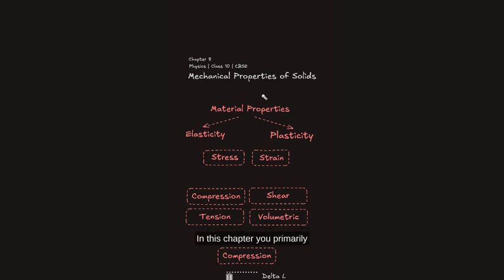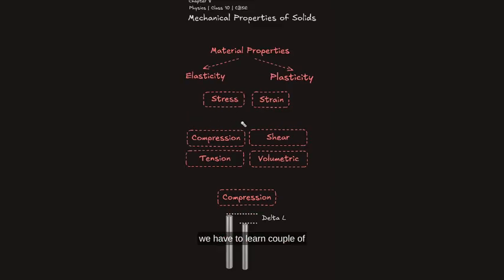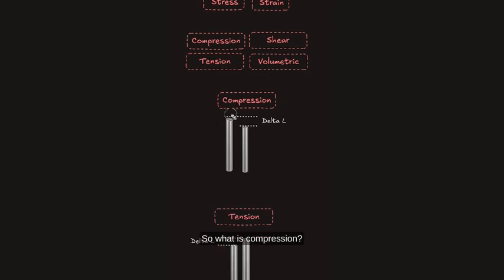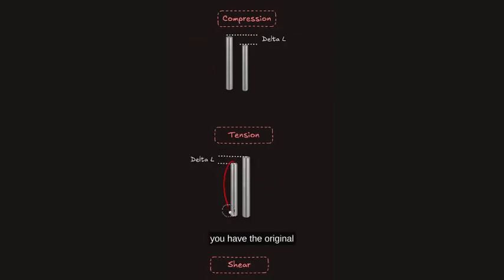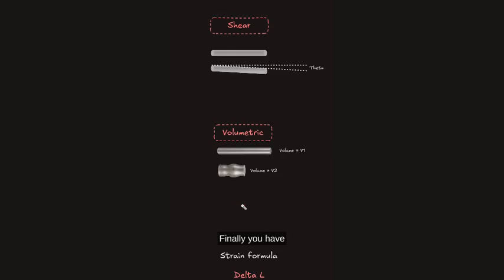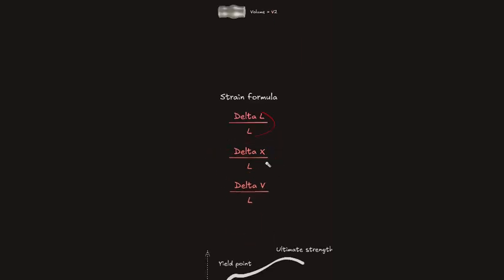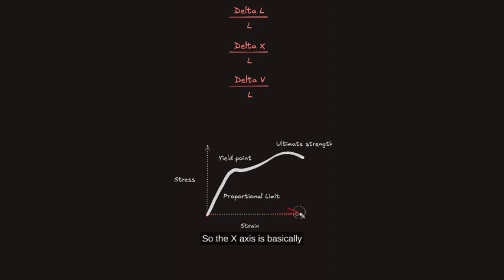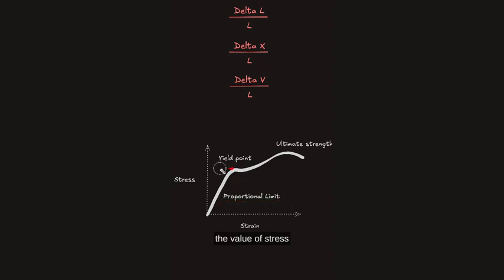Chapter 8 Revision Physics | Class 11 | CBSE | Mechanical Properties of Solids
📘 Chapter 8 Physics | Class 11 CBSE | Mechanical Properties of Solids
Welcome to another session of Class 11 Physics! In this video, we cover Chapter 8: Mechanical Properties of Solids as per the CBSE Class 11 Science syllabus. This lesson is perfect for students preparing for board exams or anyone looking to strengthen their understanding of core physics concepts.

🔍 What You’ll Learn in This Video:

What is elasticity and plasticity?

Understanding stress and strain

Types of stress: tensile, compressive, and shear stress

Difference between elastic and plastic deformation

Concept of Young’s modulus, bulk modulus, and shear modulus

Introduction to and explanation of Hooke’s Law

🎯 Whether you’re revising for your Class 11 board exams or just brushing up on concepts, this video provides clear, concise explanations with examples to make learning easy and effective.